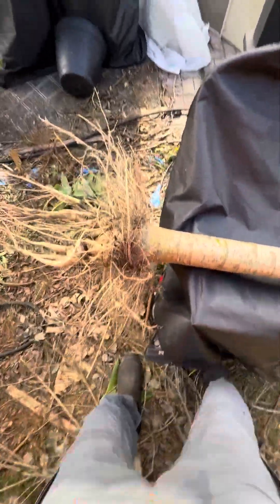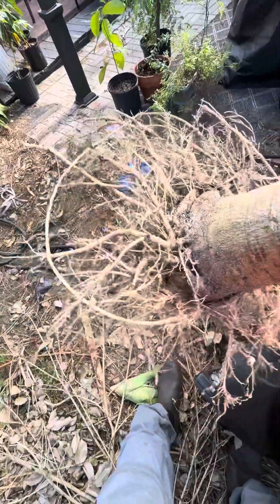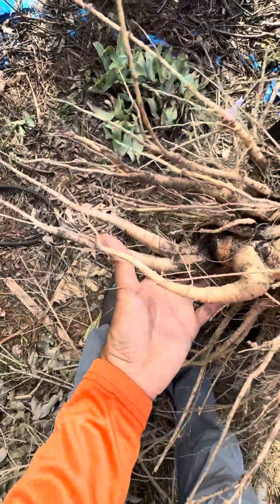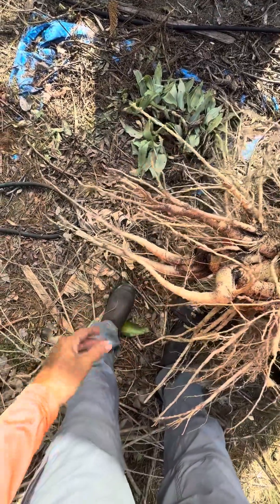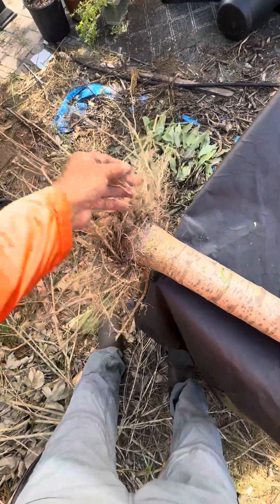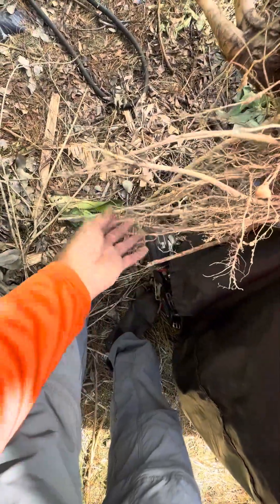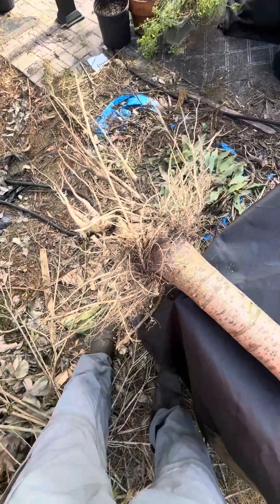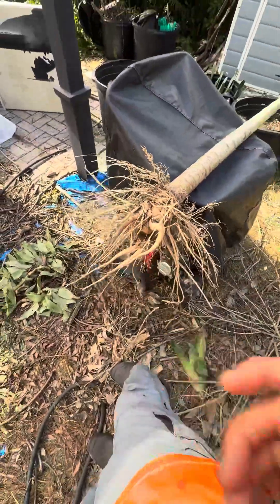Let’s check out this Papaya tree/plant’s root system.. breaking it down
Papaya tree root system break down